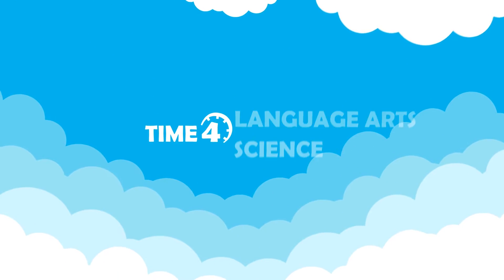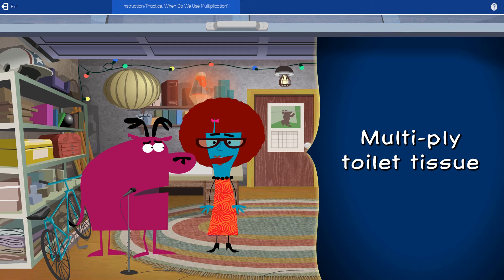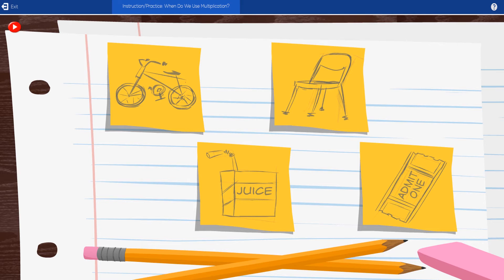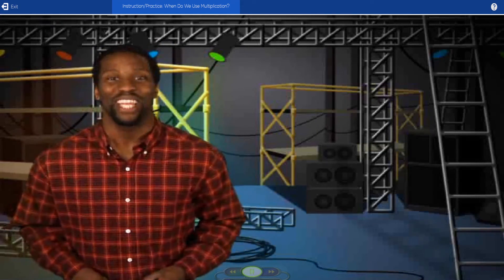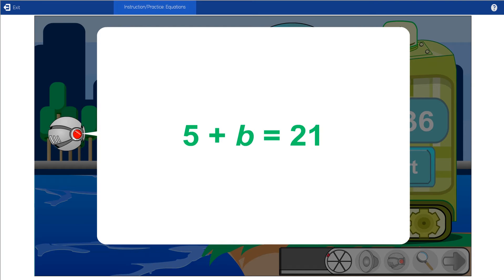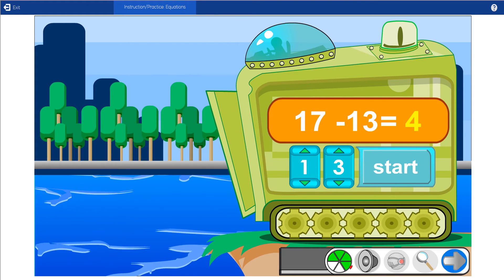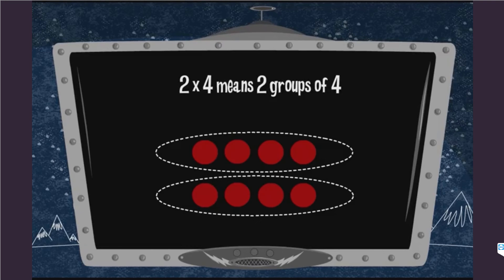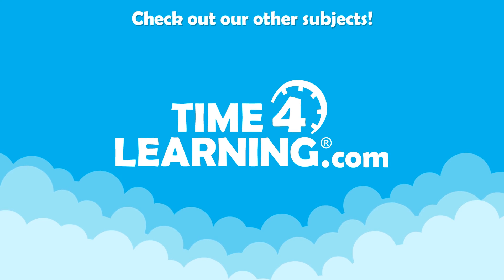Elementary (3rd - 5th) Math Homeschool Curriculum Lesson Demo | Time4Learning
Our homeschool elementary math curriculum makes learning math fun while helping students build a deep understanding of math skills. This begins by teaching younger students the five math strands which include number sense and operations, algebra, geometry and spatial sense, measurement, and data analysis and probability.